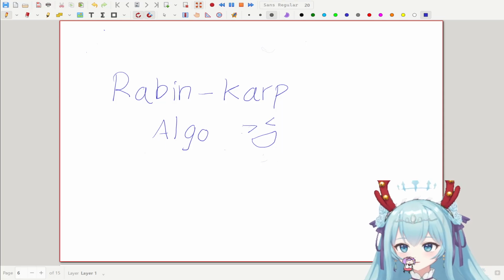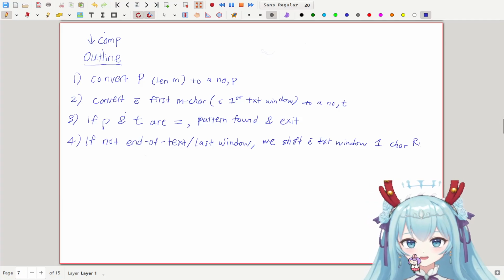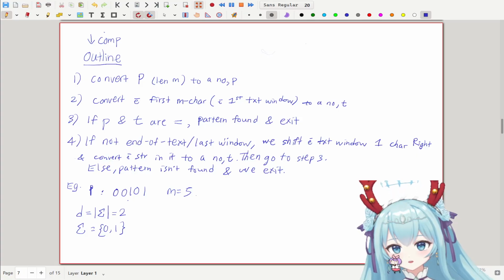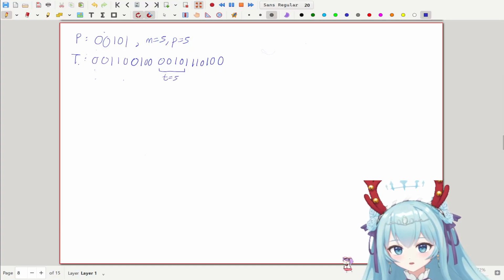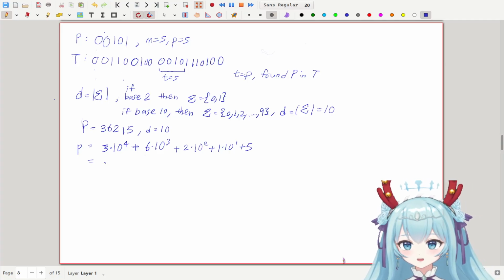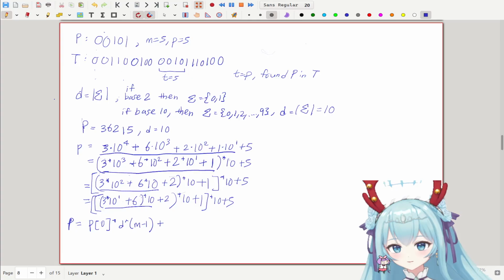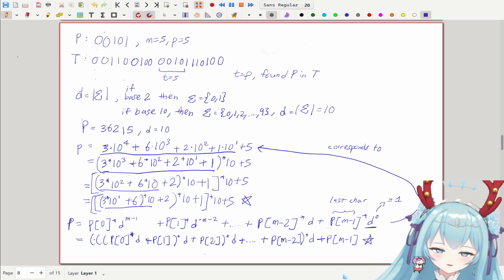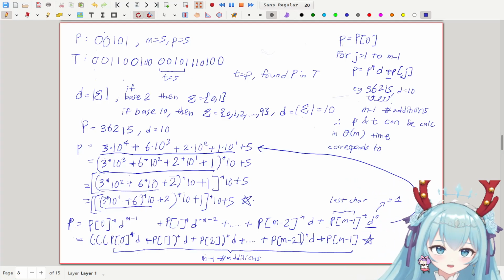String Matching Rabin Karp Algorithm - Part 1